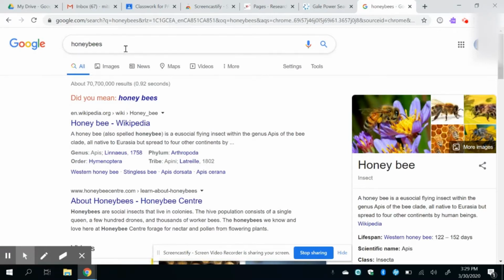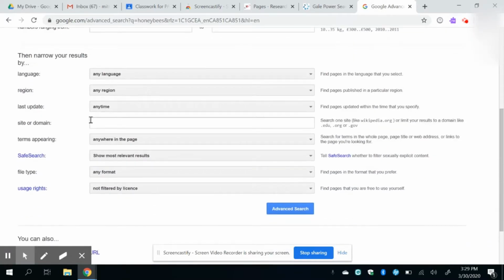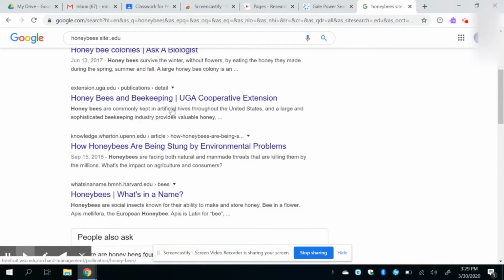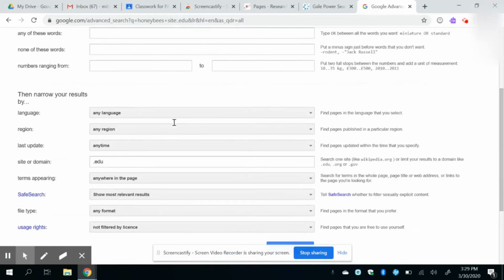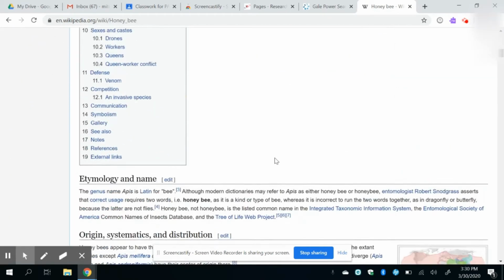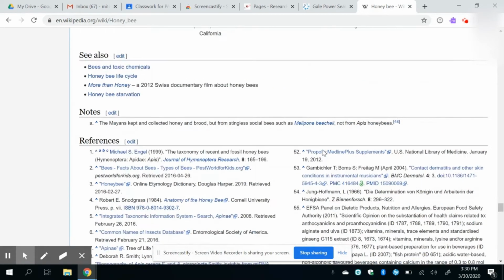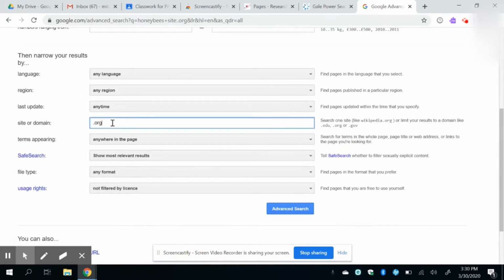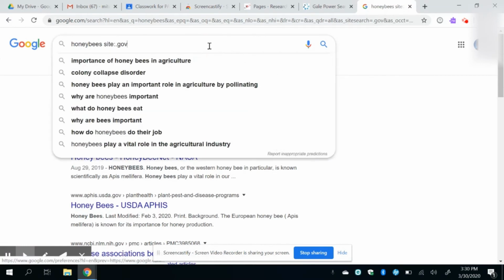How to Use the Google Advanced Search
In this video we go over how to use the Advanced Search feature in Google to help narrow your key words to only include websites with certain domain tags.